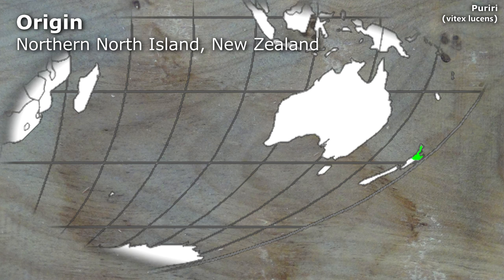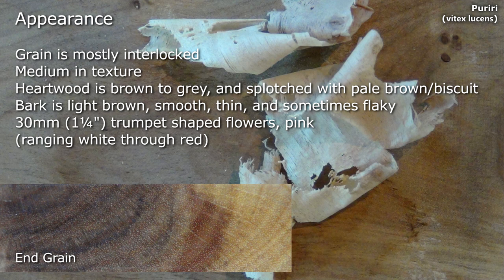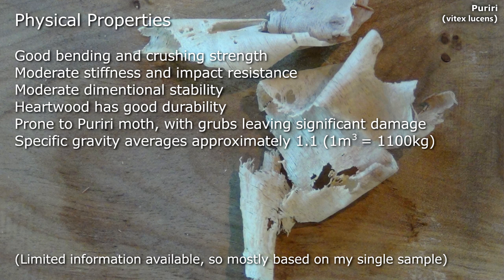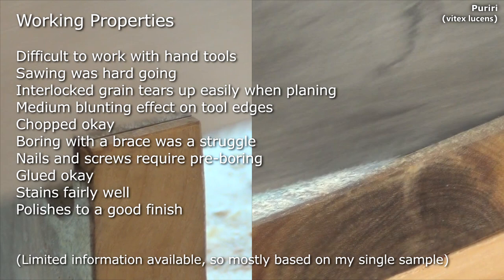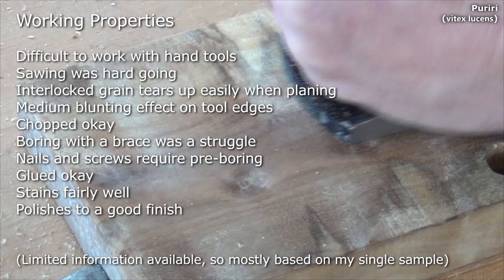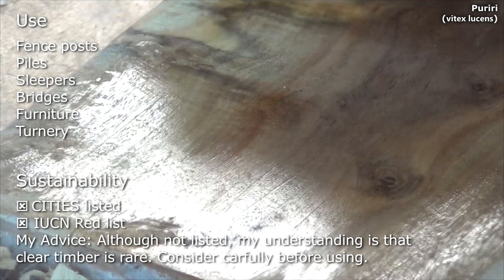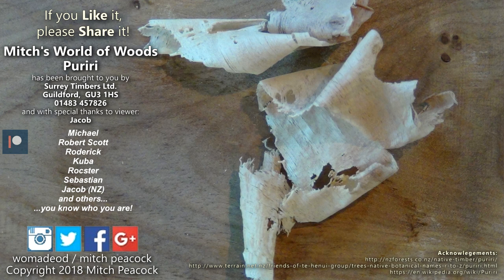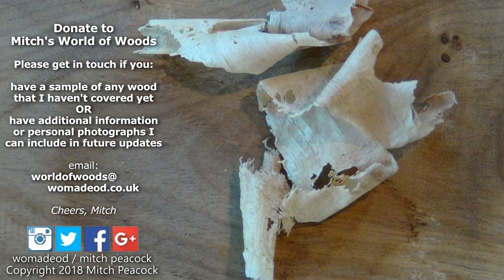Puriri (vitex lucens) - Mitch's World of Woods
A few facts about Puriri (vitex lucens)
AKA New Zealand Mahogany
↓↓↓  Scroll down for more info  ↓↓↓  Links  ↓↓↓ Etc. ↓↓↓

Thanks to Jacob for the featured sample of Puriri.

Donate a sample yourself, or help with additional information and photographs.

I sell a few items through my Etsy shop 'Tree2Gift':

Cheers, Mitch